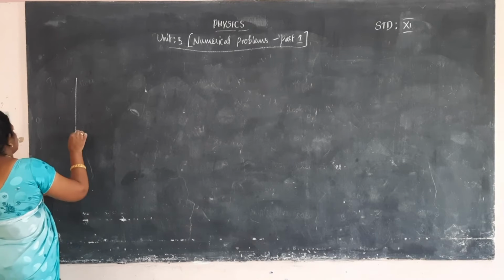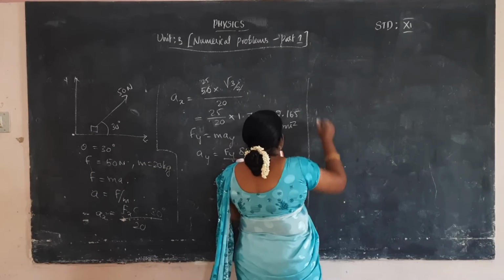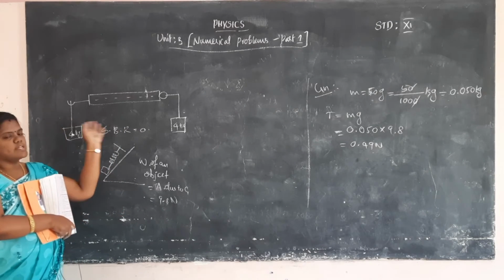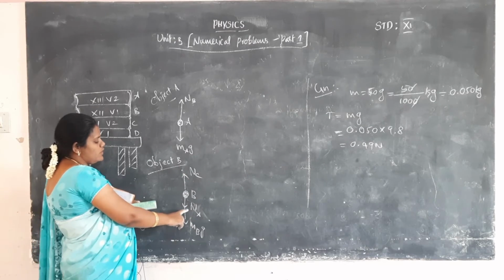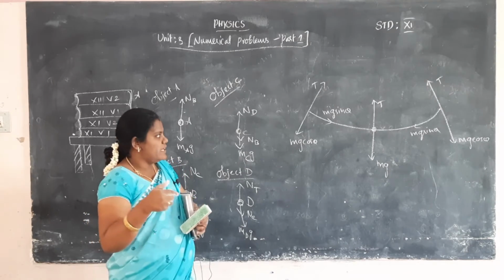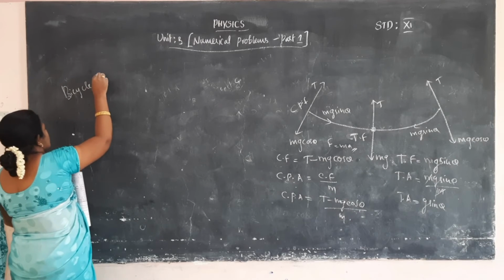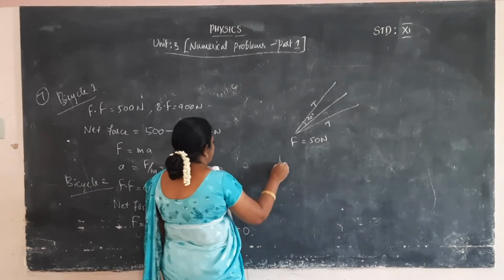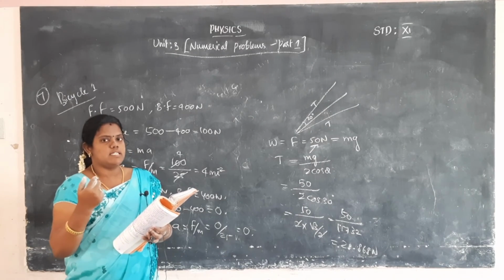XI Standard Physics - Unit 3 - Numerical Problems - Part 1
XI Standard

Physics

Unit 3 - Numerical Problems - Part 1